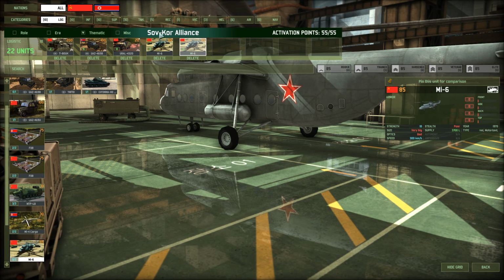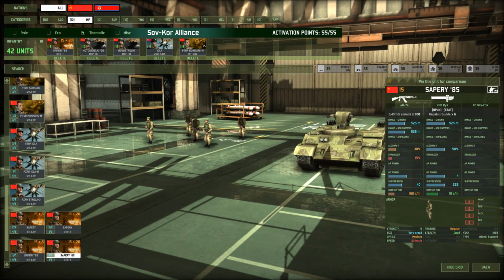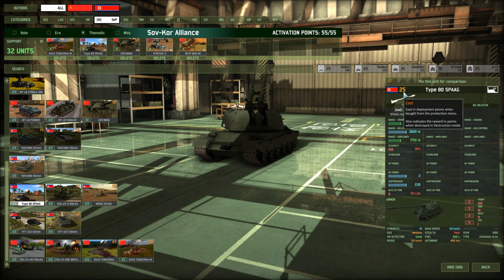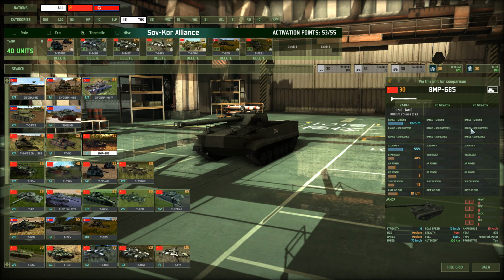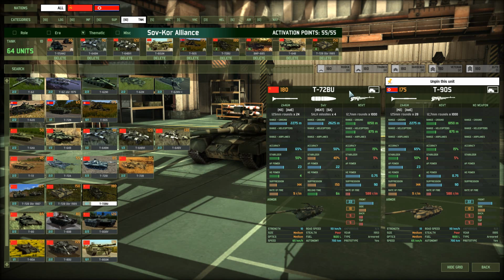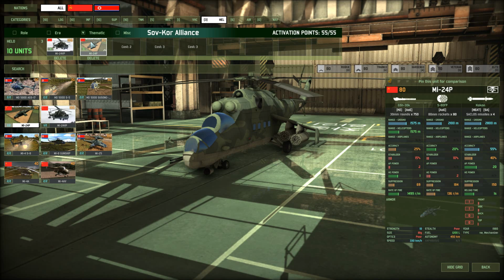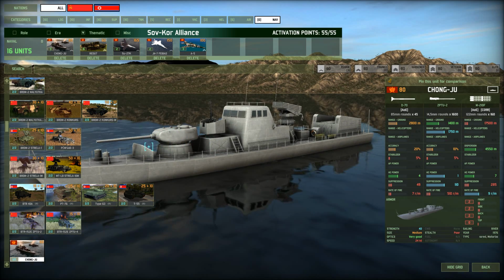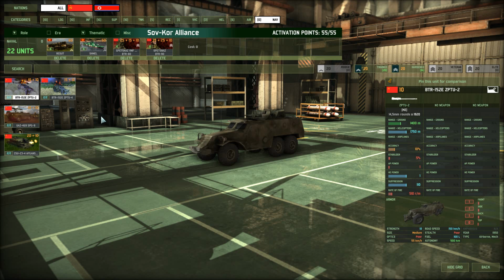Wargame Red Dragon - Soviet-Korean Alliance Armor Deck Review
I haven't discussed the Soviet-Korean alliance for Wargame Red Dragon yet, mostly because I don't find that Korea adds that much to the USSR deck. But since Jaeger sent me a deck code for a Soviet-Korean alliance Armor deck I'm going to have a look at it anyway.

The deck is intended to be a semi-all purpose deck for 2v2 up to 10v10 matches.

Deck code if you want to use it: s5jM0OFNyohorOVENFZylPYTouCZLCFYjneczoK5nsMUPhYcwKQDIHmjiCrR9pg0vagtRGopeVKQXskvmqRNRCtM3AsiXNOCsJdM2gpADiA=

Cheers,
Stealth